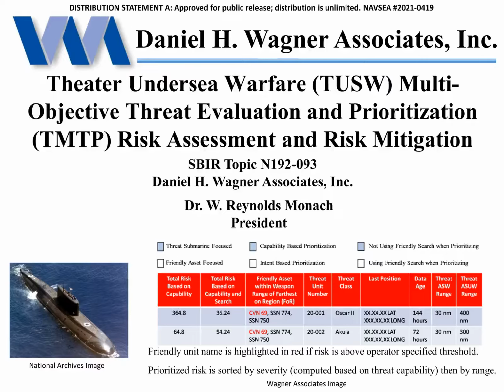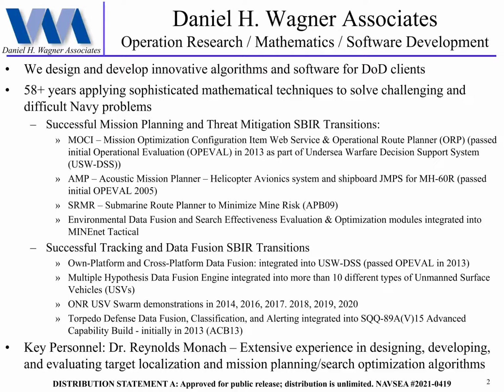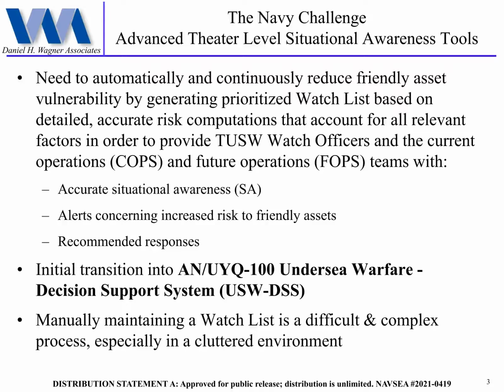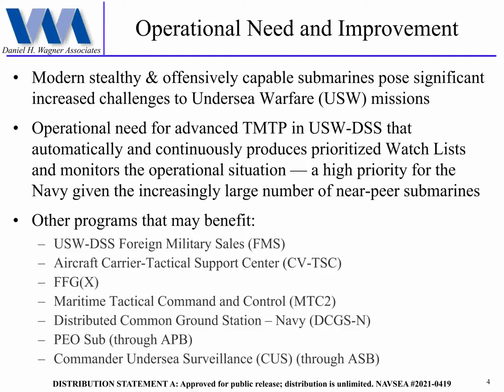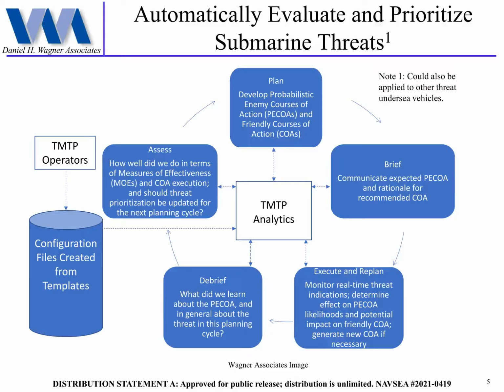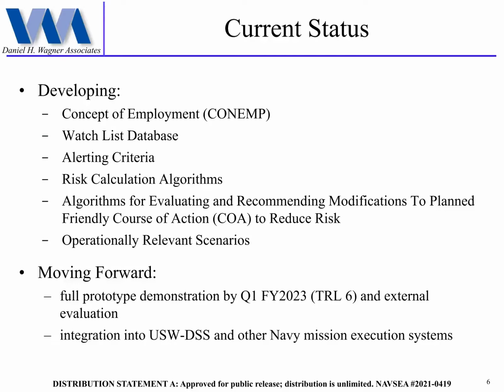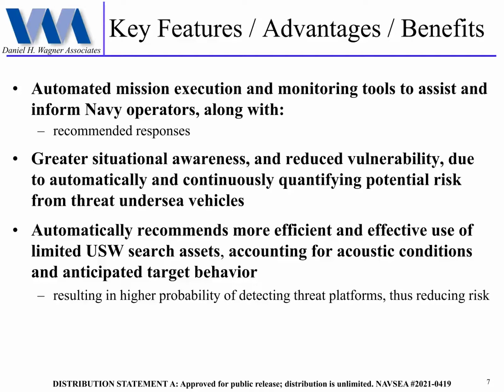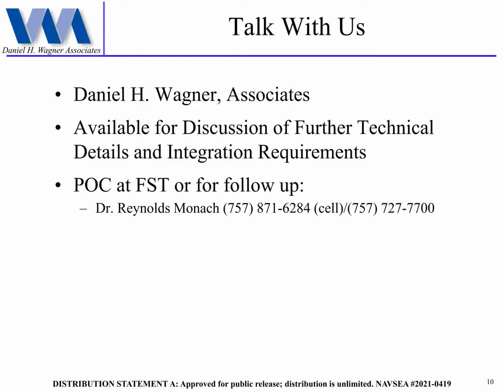Daniel H. Wagner's Tech Talk for SBIR Topic N192-093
Daniel H. Wagner's Dr. Monach Reynolds presents "Intelligent Maritime Planning and execution Services (IMPS) " Tech Talk.